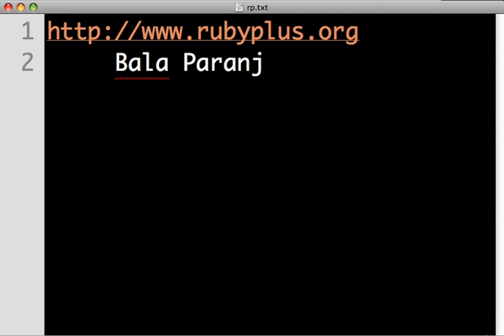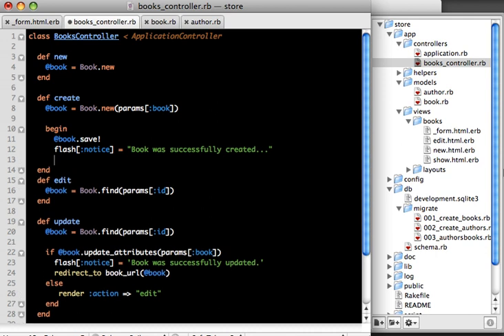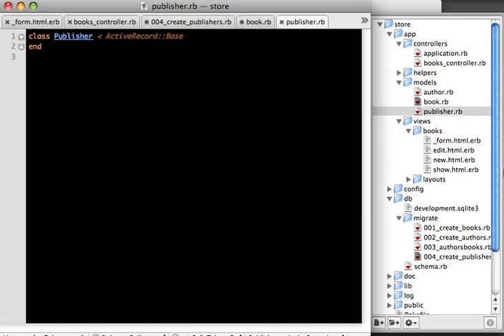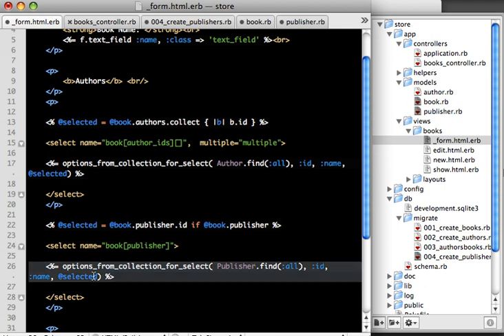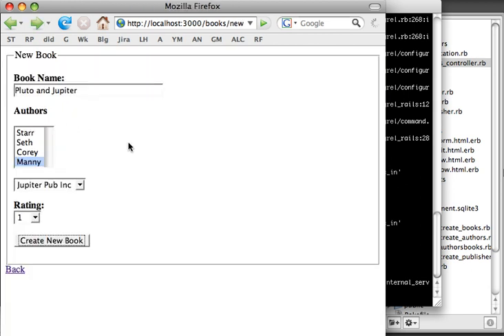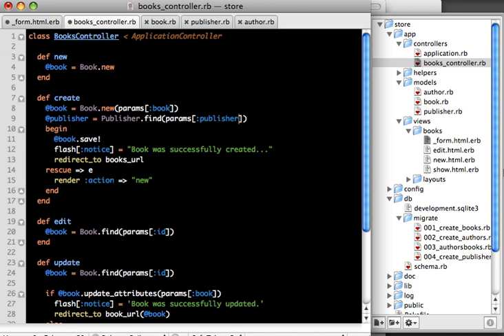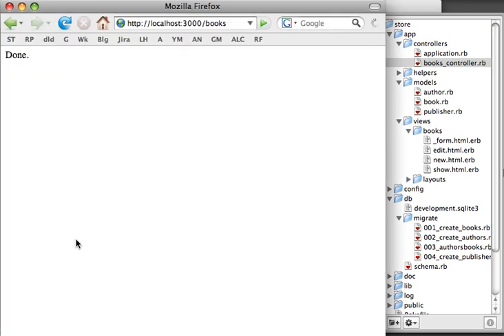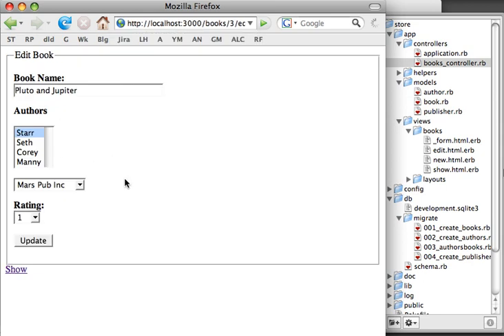select_has_one_rails.mov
Select drop down box, has_one in Rails.